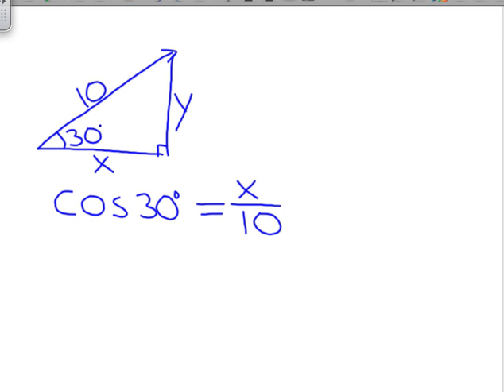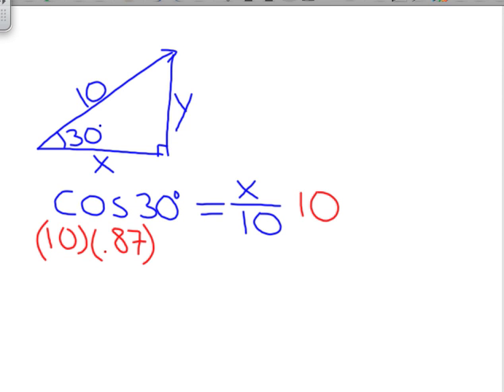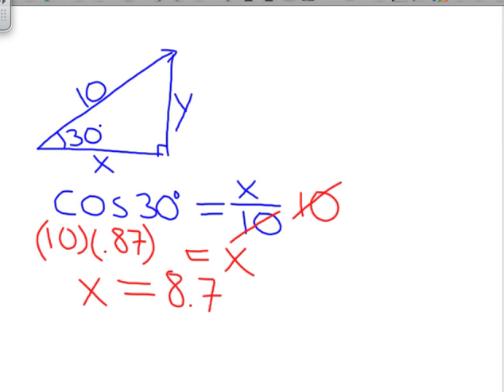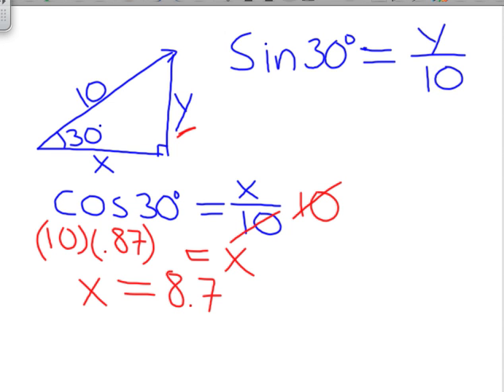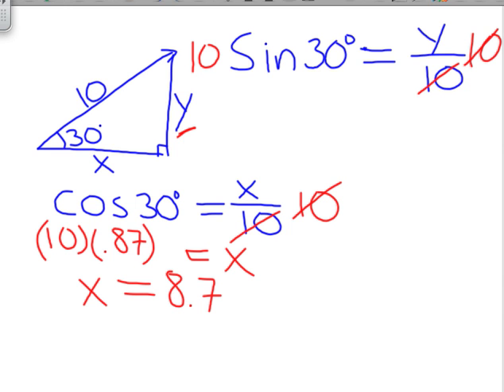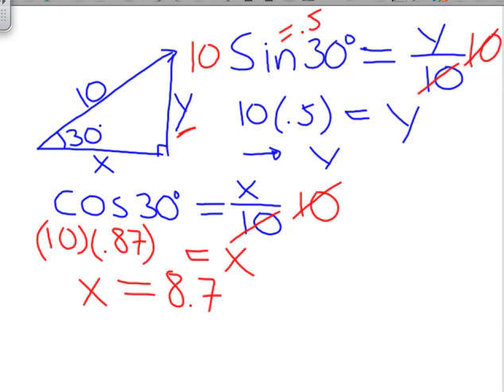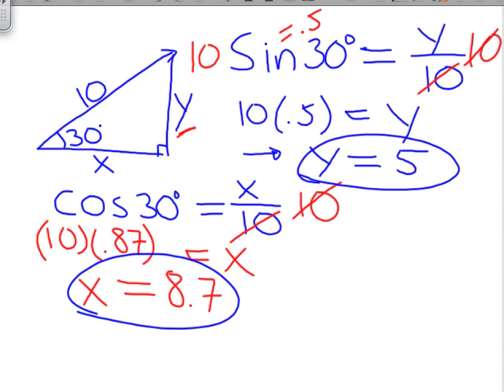Vector Components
Explanation of vector components
James Dann for CK12.org
CC-BY-NC-SA